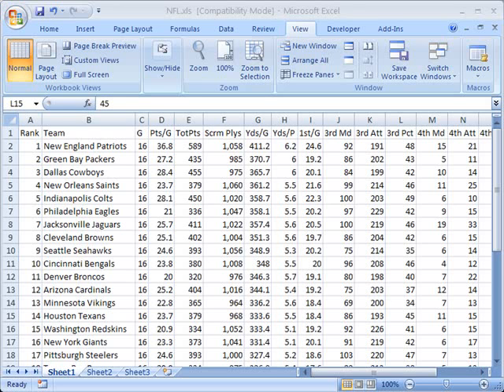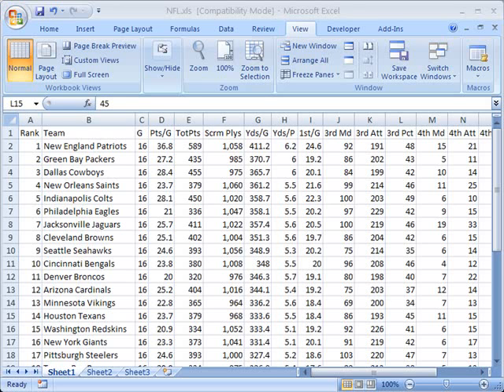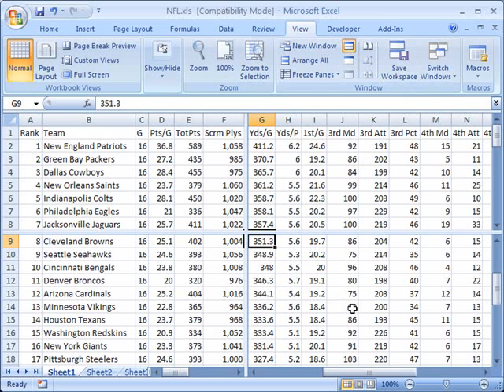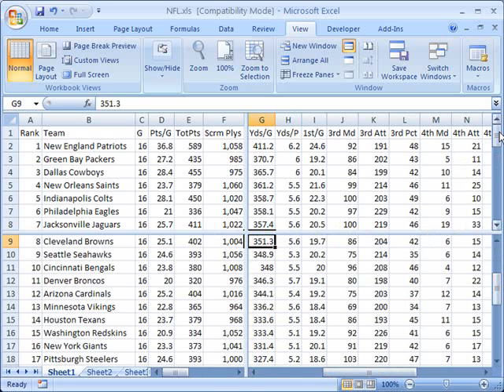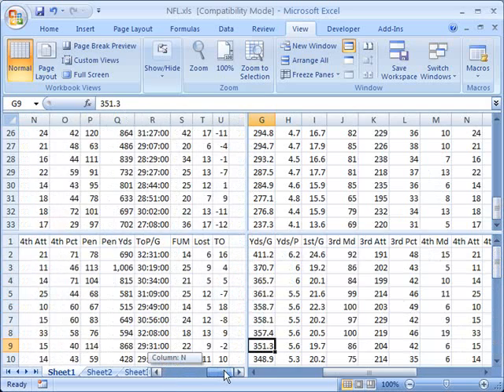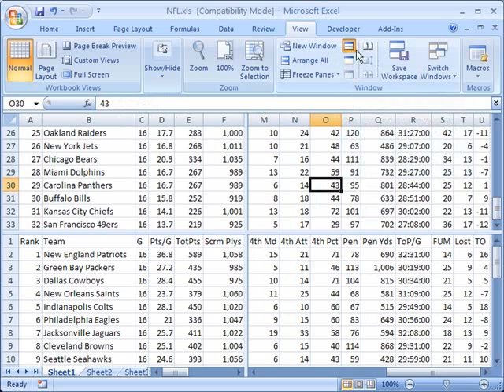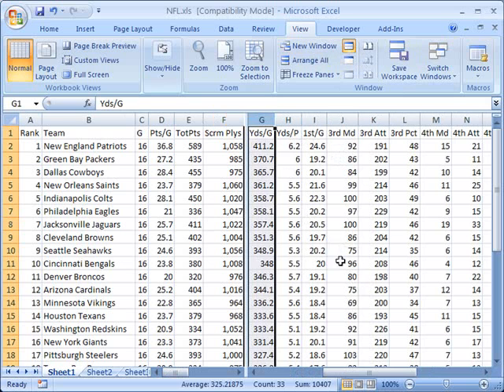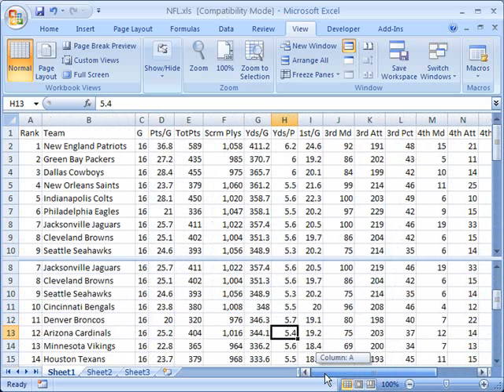Split panes in Excel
- Split panes in Microsoft Excel 2007